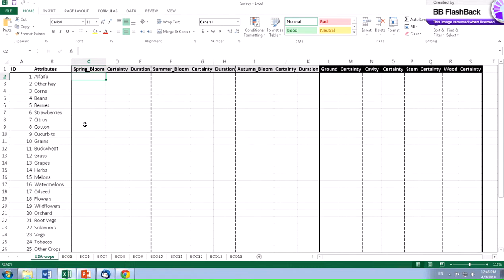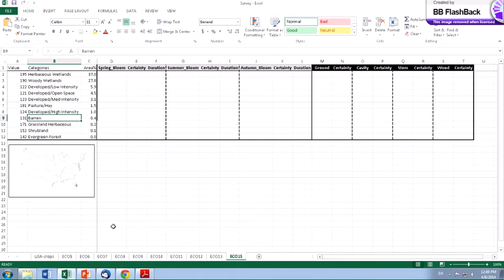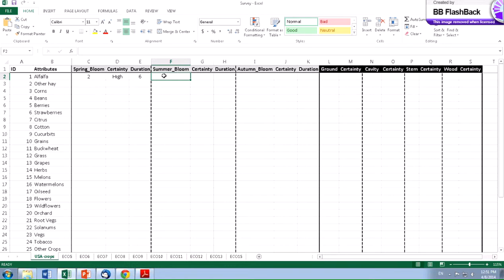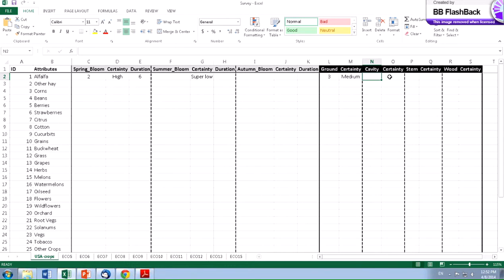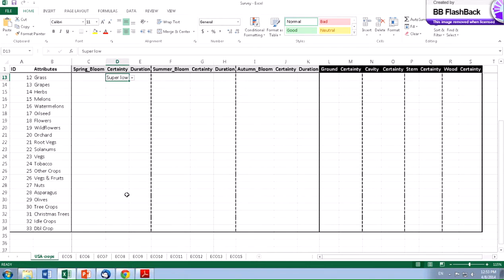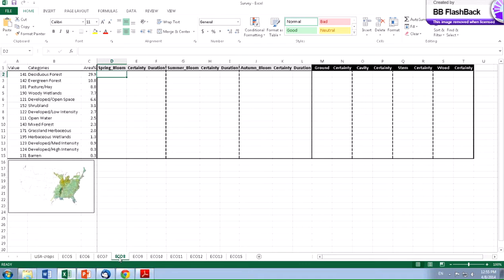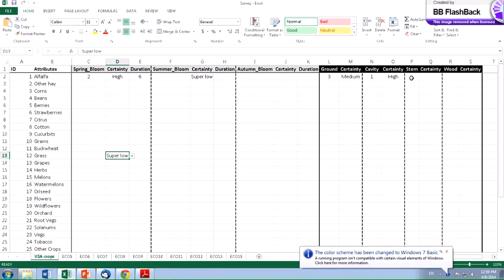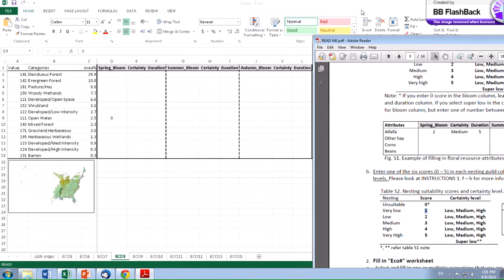Habitat quality survey for wild bees - 2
Survey fill out and Q & A